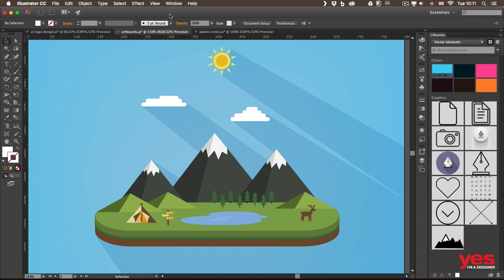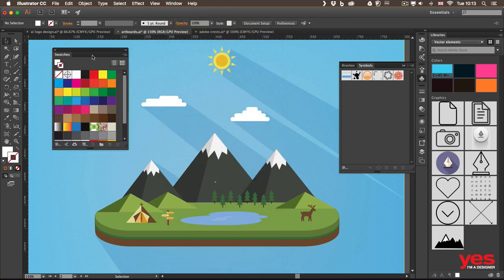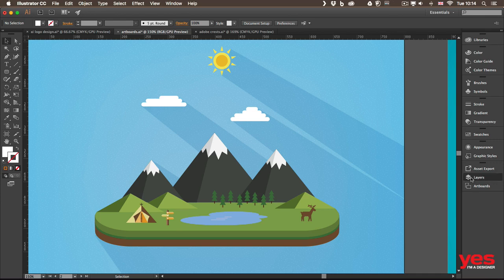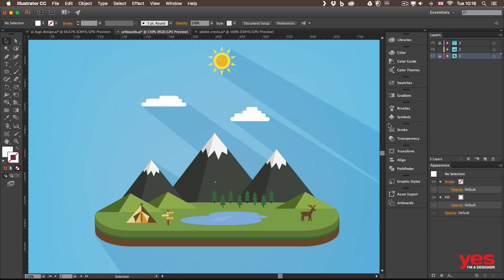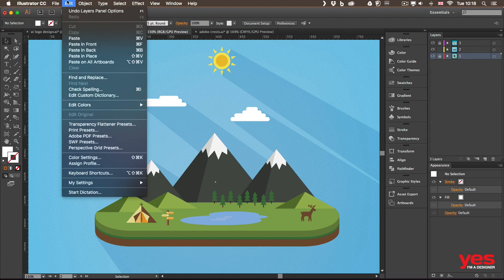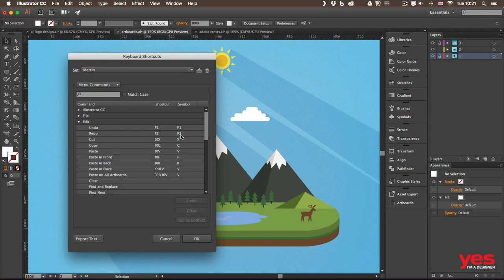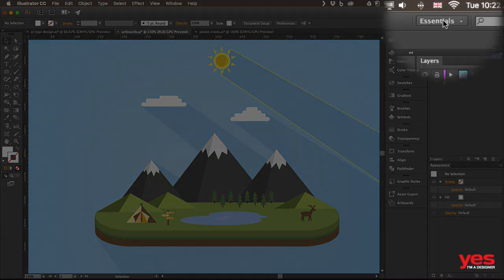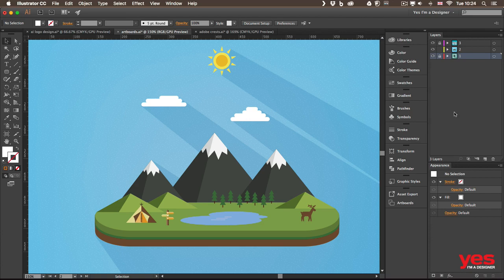06#user interface illustrator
illustrator xml creator
illustrator xp
illustrator xml export
illustrator x
illustrator x symbol
iphone x illustrator template
illustrator youtube
illustrator yearly salary
illustrator yehuda devir
illustrator youtube tutorial
illustrator youtube banner template
illustrator yearbook template
illustrator yin yang
illustrator yarn brush
illustrator yellow submarine
illustrator youtube channels
command y illustrator
ctrl y illustrator not working
x y illustrator
y adobe illustrator
ctrl alt y illustrator
illustrator y photoshop
illustrator y photoshop gratis
illustrator y photoshop diferencias
illustrator y photoshop curso
illustrator y photoshop portable
illustrator zoom
illustrator zoom shortcut
illustrator zig zag
illustrator zoom to selection
illustrator zipper
illustrator zig zag line
illustrator zoom not working
illustrator zoom drag
illustrator zig zag path
illustrator zoom preferences
z illustrators do photoshopa
illustrator z index
ctrl z illustrator
monsieur z illustrator
cmd z illustrator
dragon ball z illustrator
ctrl alt z illustrator
command alt z illustrator
z axis in illustrator
illustrator z logo
illustrator 0xc00007b
illustrator 0seg
illustrator 0xc00007b fix
illustrator 0xc00007b hatasÄ±
illustrator 0.001
illustrator 0.353
0313 illustrator
0amela illustrator
adobe illustrator 0xc00007b
illustrator ctrl 0
ctrl 0 illustrator
command 0 illustrator
illustrator 0 a 100
tutorial illustrator 0
illustrator 0 punkt setzen
illustrator 101
illustrator 10
illustrator 100 black
illustrator 16
illustrator 16 bit
illustrator 11
illustrator 100 is not 100
illustrator 1987
illustrator 12 column grid
illustrator 101 tutorials
illustrator 1
illustrator 1 pt in mm
illustrator 1/4 circle
illustrator 1/2 symbol
illustrator 1/2
illustrator 1 pixel line
illustrator 1 punto de fuga
illustrator 1 lesson
illustrator 2019
illustrator 2018
illustrator 2017
illustrator 2018 version
illustrator 23.0.3
illustrator 2019 slow
illustrator 2019 crashing
illustrator 2019 issues
illustrator 2019 tutorials
illustrator 2019 not responding
illustrator 2 column text box
illustrator 2 pages
illustrator 2 artboards
illustrator 2 strokes
illustrator 2 point perspective grid
illustrator 2 page layout
illustrator 2 inch bleed
illustrator 2 color gradient
illustrator 2 sided printing
illustrator 2 color
illustrator 3d
illustrator 3d text
illustrator 3d grid
illustrator 3d sphere
illustrator 3d perspective
illustrator 3d cube
illustrator 3d text effects
illustrator 3d shapes
illustrator 3d box
3 illustrator graphic styles
illustrator 3
illustrator 3 color gradient
illustrator 3 point arc
illustrator 3 fold brochure template
illustrator 3 point perspective
illustrator 3/4 circle
illustrator 3 decimal places
illustrator 3 color
illustrator 4 point star
illustrator 45 degree line pattern
illustrator 4k